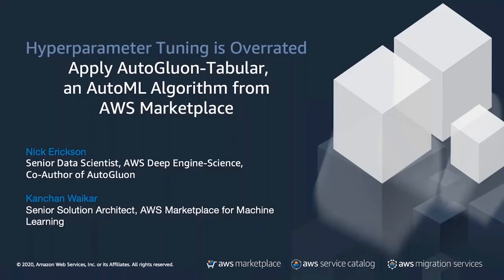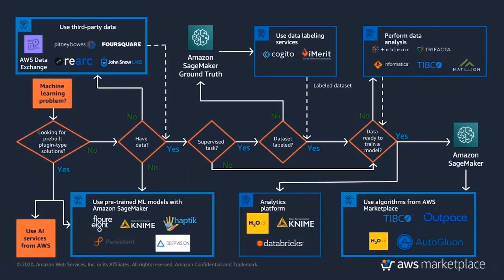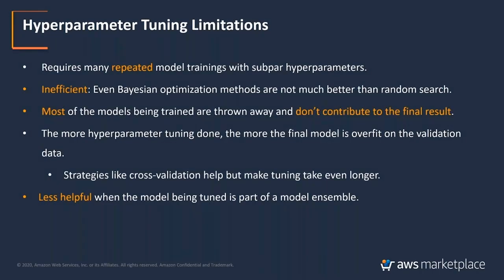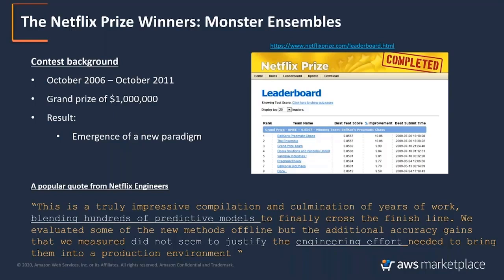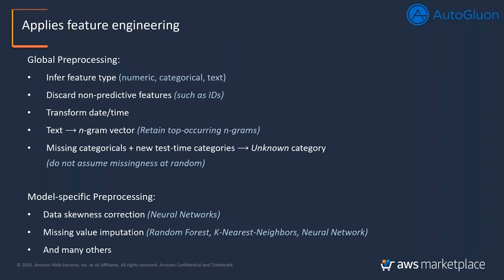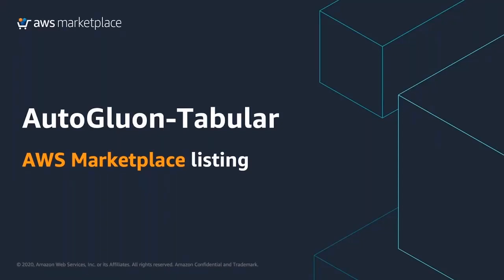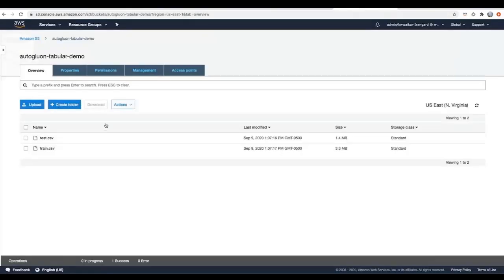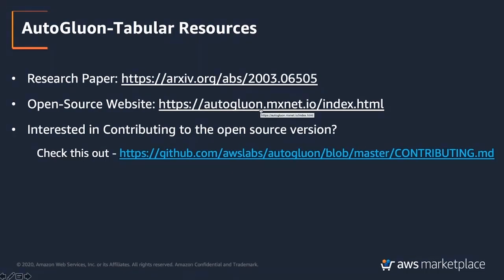Hyperparameter Tuning is Overrated Apply AutoGluon-Tabular, an AutoML Algorithm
As state-of-the-art ML techniques grow in sophistication, it is difficult to incorporate all recent best practices into ML models. Automated Machine Learning (AutoML) frameworks offer an enticing alternative, enabling painless ML deployment that is accurate, robust, and easy to use. AutoGluon is an open source AutoML framework, developed by AWS, that dramatically improves the SOTA in AutoML. Inspired by the techniques used by top data science competitors on sites like Kaggle, AutoGluon redefines AutoML by ensembling multiple models and stacking them in multiple layers, showing for the first time that hyperparameter tuning is not necessary in a successful AutoML system. In this deep-dive tech talk, you will learn how to use AutoGluon-Tabular algorithm available in AWS Marketplace, from the algorithm creator itself.

Learning Objectives:
*Deep dive on the AutoGluon-Tabular AutoML algorithm from AWS, available in AWS Marketplace
*Understand how to accurately and easily train an ML model using to AutoGluon-Tabular algorithm
*Learn how to explore, procure, and use various third-party algorithms from AWS Marketplace